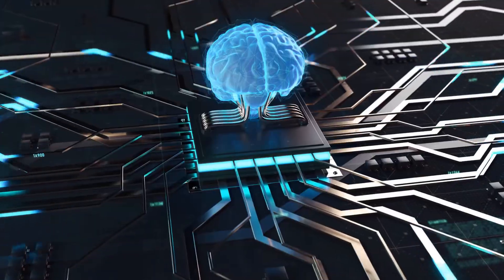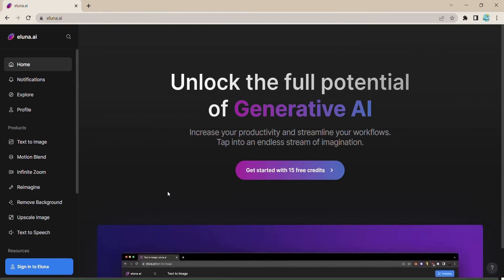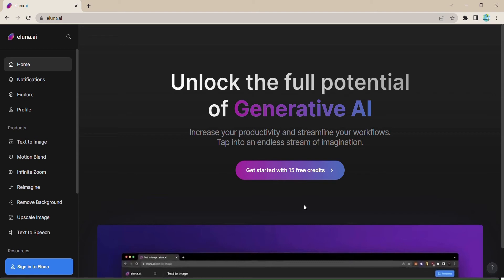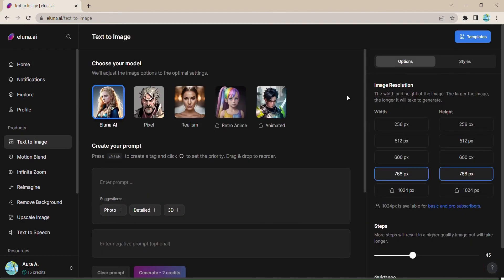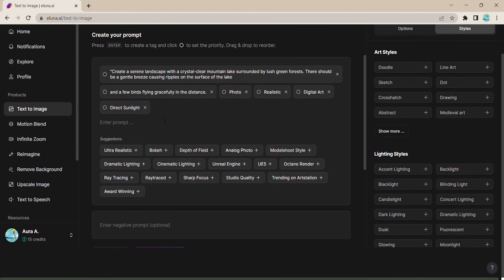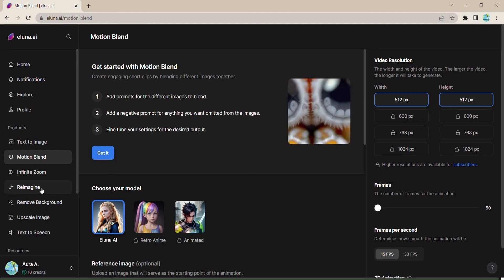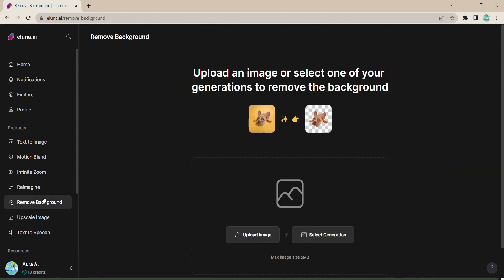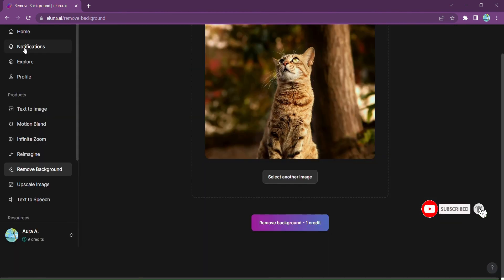Unlock the Full Potential of Generative AI with eluna.ai | eluna.ai Demo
In this AI Demo, we'll be showcasing eluna.ai, a revolutionary platform that enables users to unleash their creativity with a variety of models and tools that help create unique and stunning images. Our AI-powered image generation tool allows you to quickly and easily create amazing visuals.